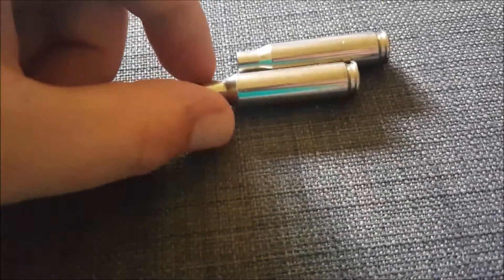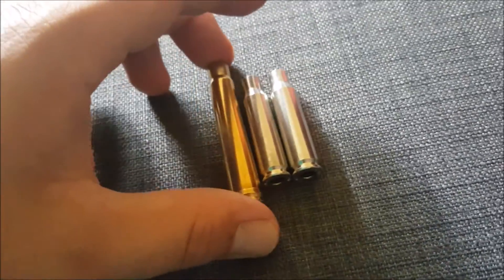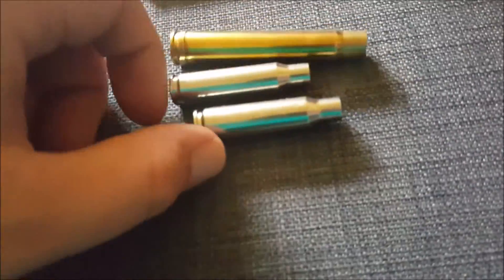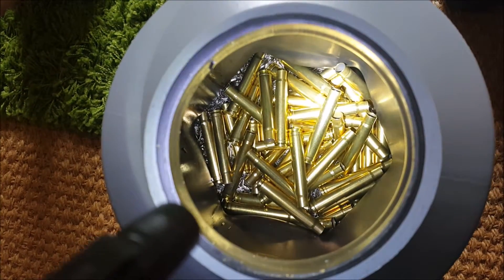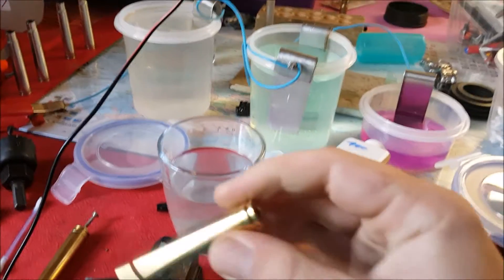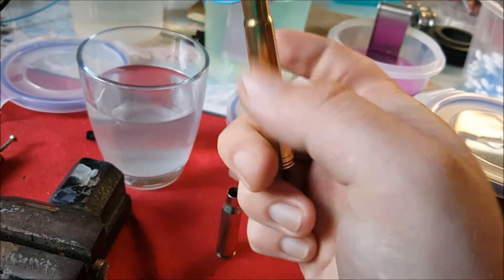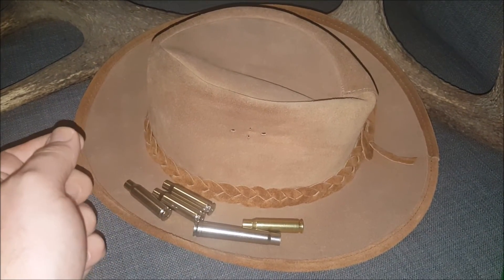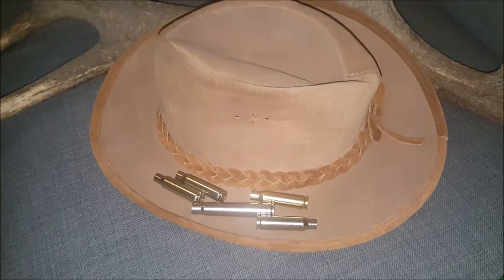DIY nickel plating brass cartridges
Hunters in humid environments know the issue I'm talking about.
You pack your hunting gear, grab your rifle load it and climb the high seat.
You wait for hours and hours but nothing comes along that fits the bill.
You unload your rifle and go home, this scenario can occur multiple times until your shot is fired.
You handled the brass several times and your sweat and the climate corroded the brass and made it look nasty.
Nickel plating your Brass prevents this from happening.